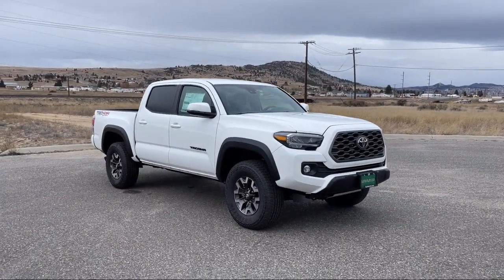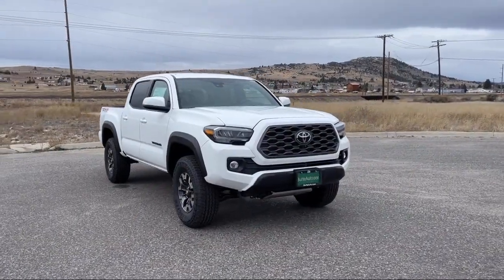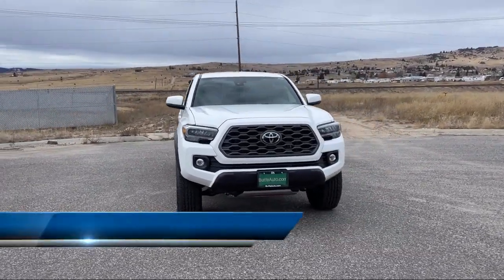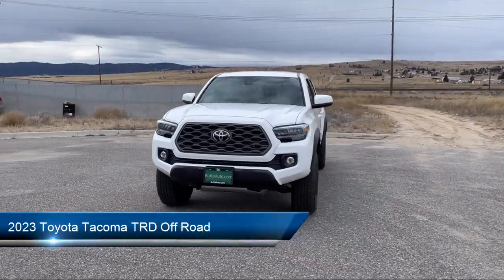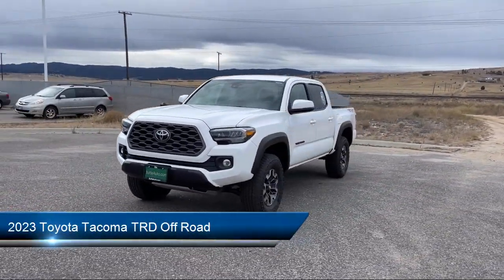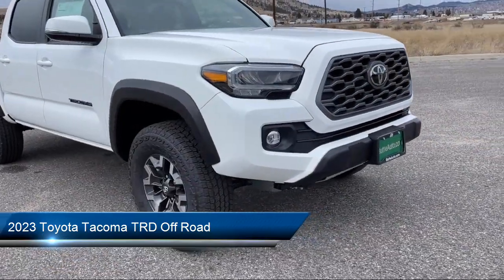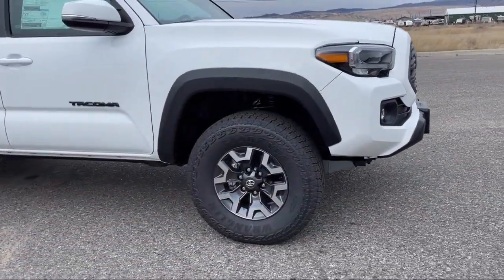2023 Toyota Tacoma TRD Off Road Butte Anaconda Helena Bozeman Dillon Missoula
2023 Toyota Tacoma TRD Off Road Stock Number: T299 Vin:3TMCZ5AN2PM643113.

Butte Toyota New is proudly serving our friends and neighbors in Butte, Anaconda, Helena, Bozeman, Dillon, and Missoula. or give us a call at for more information about this or any of our other vehicles.
Butte Toyota New